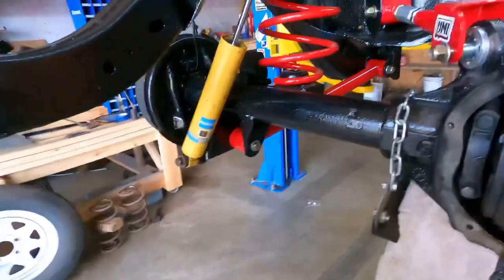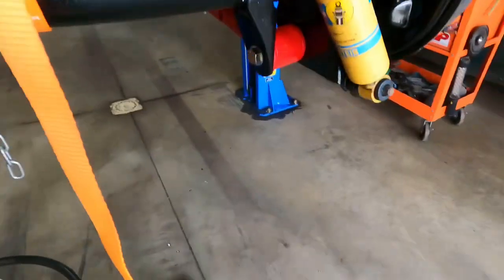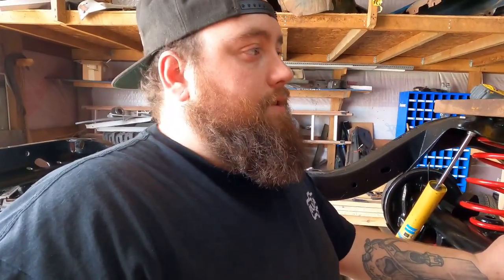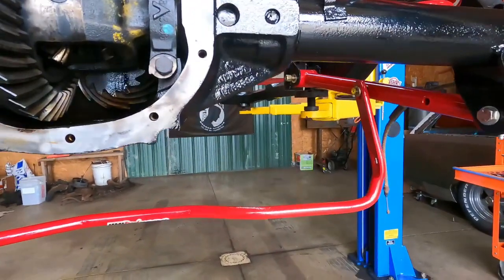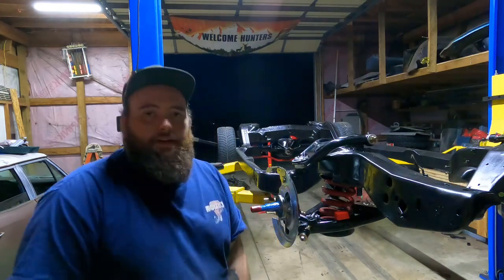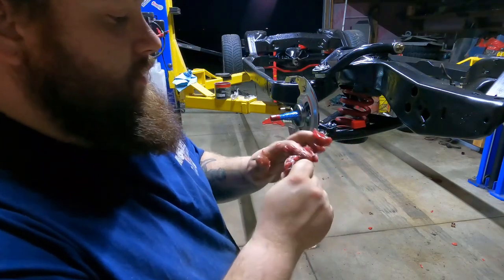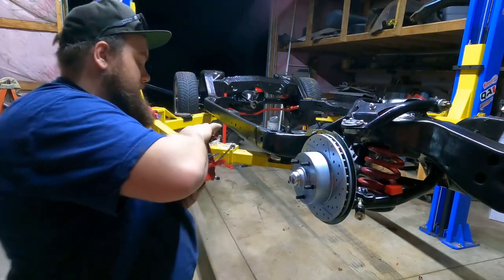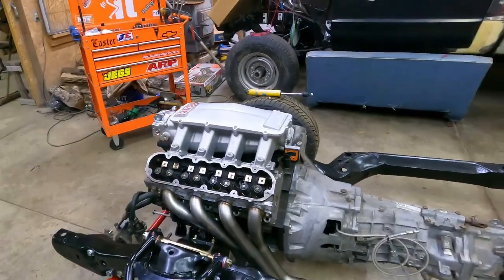1967 tempest wagon chassis gets disc brakes with some UMI & BMR parts!!!!!!